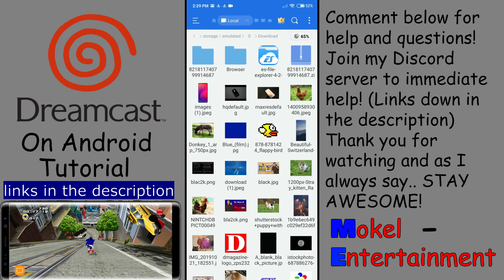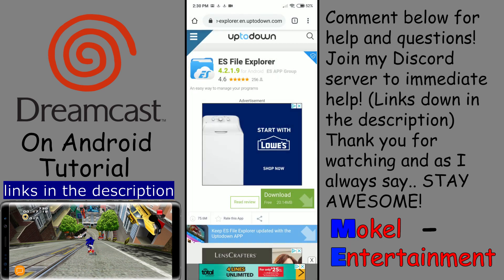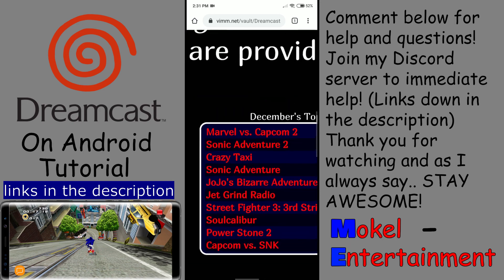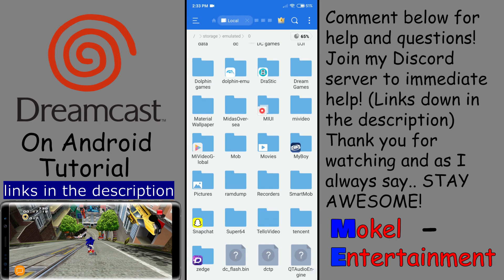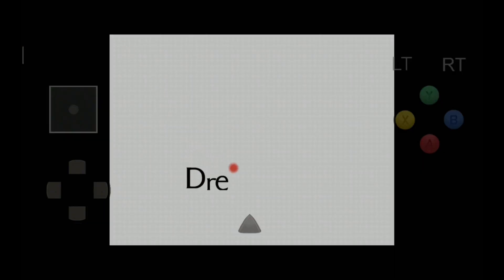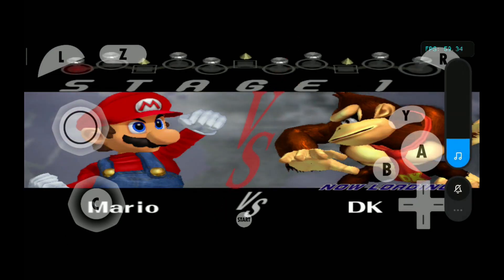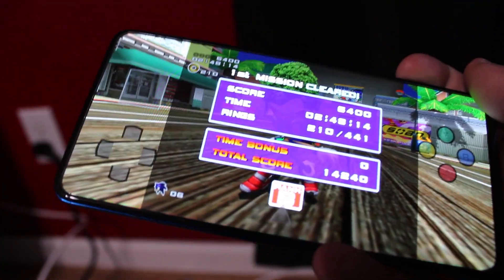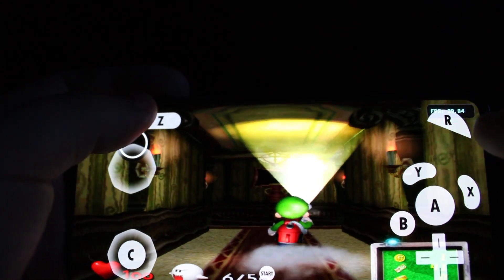Reicast Dreamcast Emulator for Android Tutorial (WORKING 2020!)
Here are links to all the sites I used in the video.

Games: Vimm.net

Thank you guys for watching and as I always say, Stay awesome!

PC Specs: Custom Built
*Intel Core i3-4160 CPU @ 3.60GHz, 3600 Mhz, 2 Core (CPU)
*MSI RX 550 AUERO ITX OC EDITION 2GB VRAM (GPU)
*8GB GDDR3 MEMORY (RAM)
*1TB (1,000GB) STORAGE AT 7200RPM (Hard Drive)
*128 GB SAMSUNG SSD (Solid State Drive)

SO MANY FISHIES | Camden Adventure Aquarium Vlog!

I WILL NOT be posting videos on Mokel Vlogs Anymore. I figured that I do not be doing enough fun things to vlog that often. so since I post randomly on this channel I will be posting my vlogs on THIS CHANNEL Mokel Entertainment. I will be keeping the Mokel Vlogs Channel up, but will not be Posting anything on it. if you would like to see them I have made playlists for you guys just go on my channel web page and scroll down till you see a playlist that says Mokel Vlogs.
(All social media and more look below)

Facebook: Facebook.com/Mokel2419/ Or Search Mokel On The Facebook App

Instagram: Instagram.com/Mokel2419/ Or Search Mokel2419 On The Instagram App
STAY AWESOME!